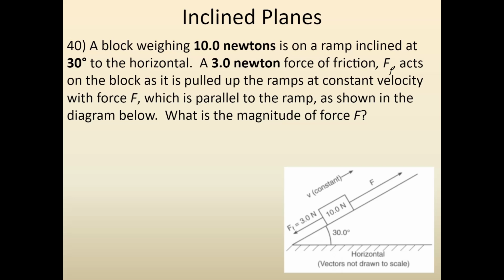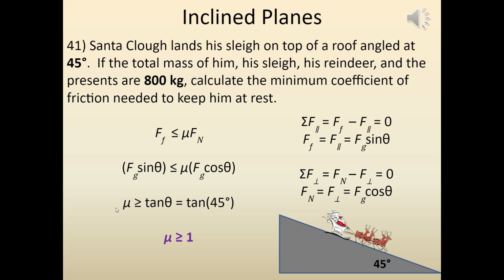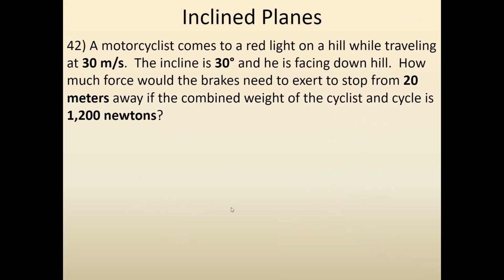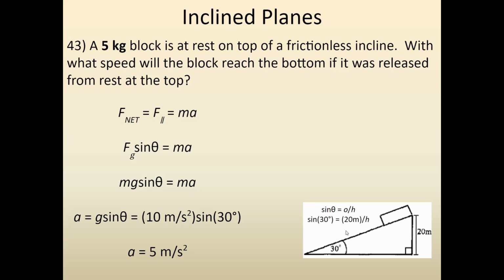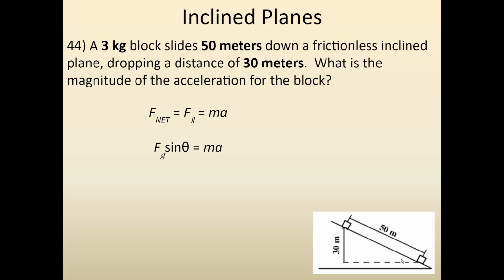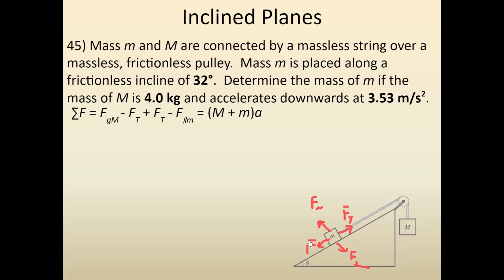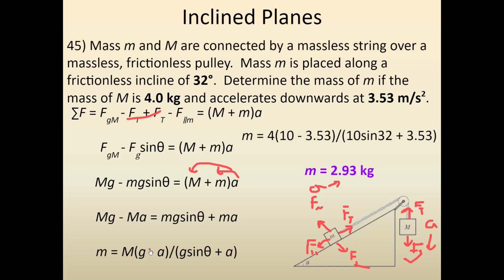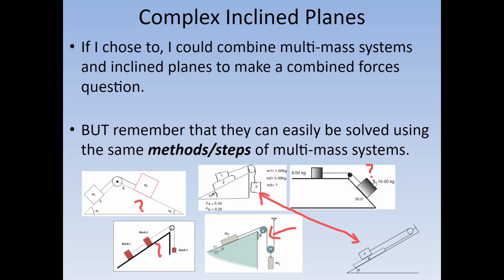APP1 2.6 - Inclined Planes Part 2